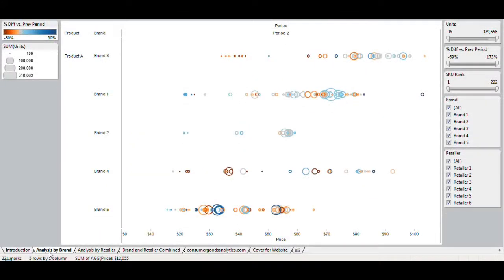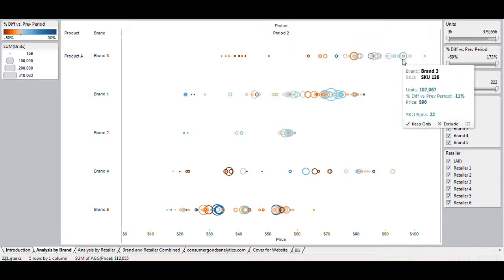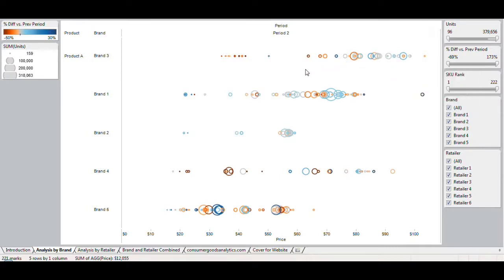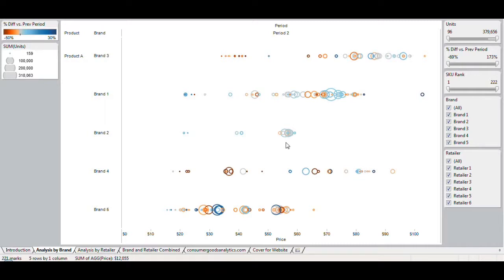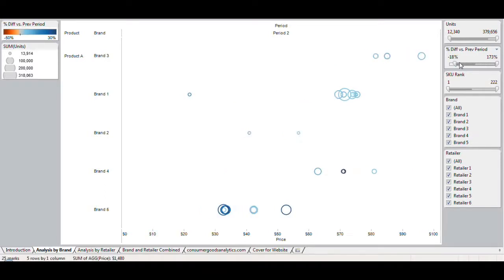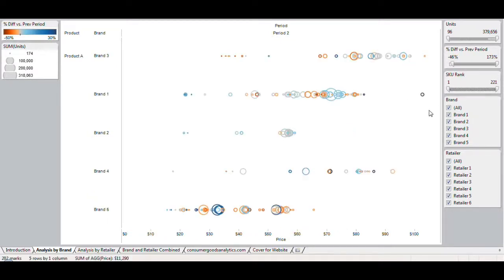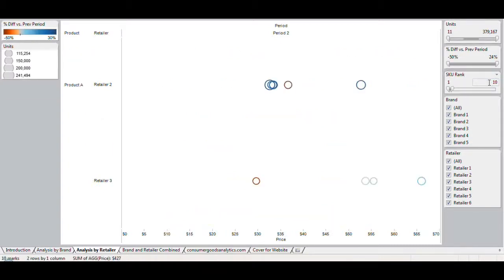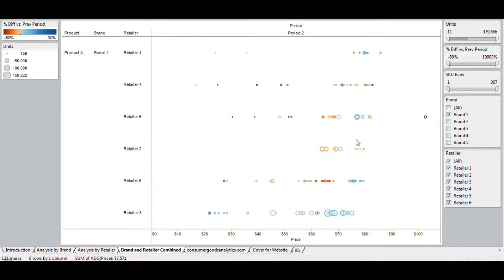Bead Necklace charts for product performance and mix analysis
Benefits: This type of chart provides detailed and actionable insights, to be able to understand the mix of each of the brands/retailers (price distribution) for a specific product hierarchy (SKU in this case), what are the top performing SKUs (with more sales), and if their sales are decreasing or increasing.